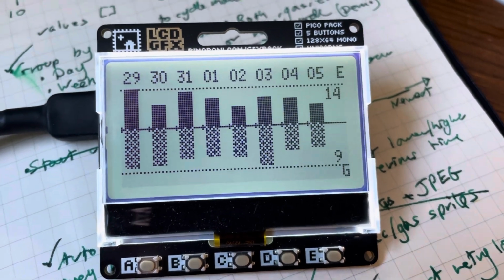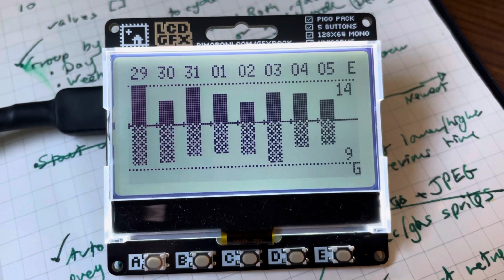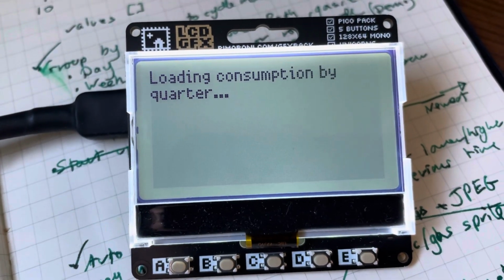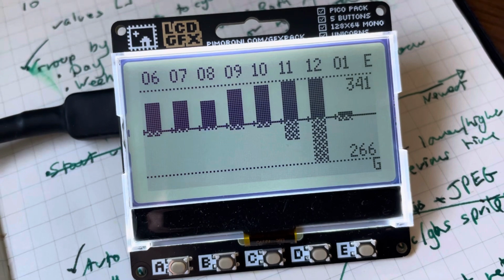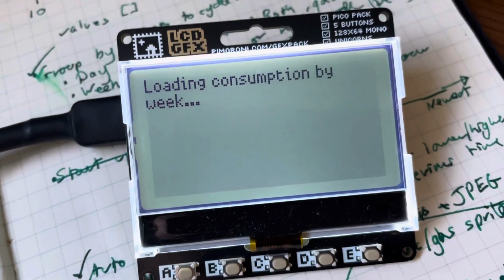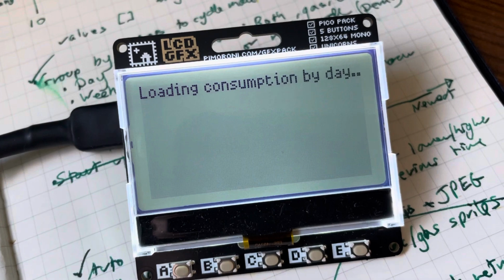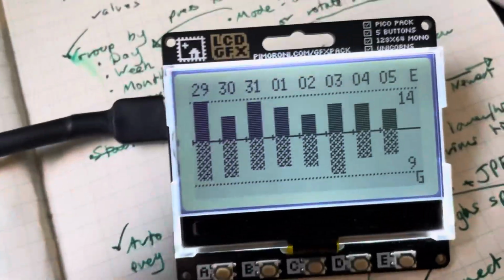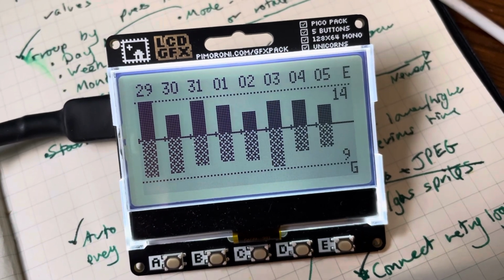Raspberry Pi Pico W Octopus Energy monitor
Demo of the Raspberry Pi Pico W based Octopus Energy monitor